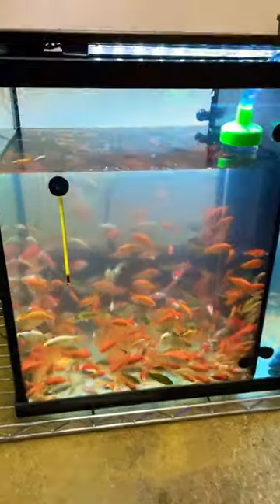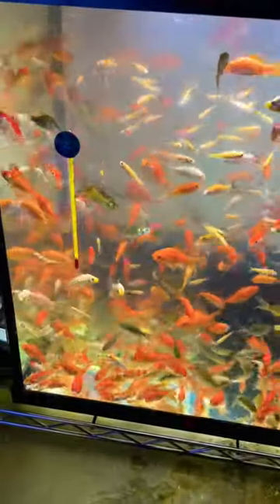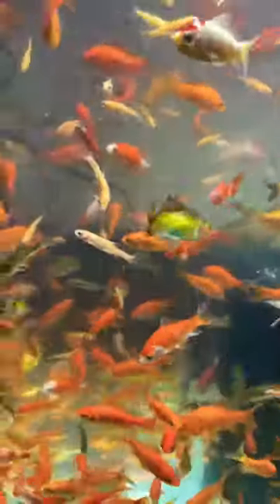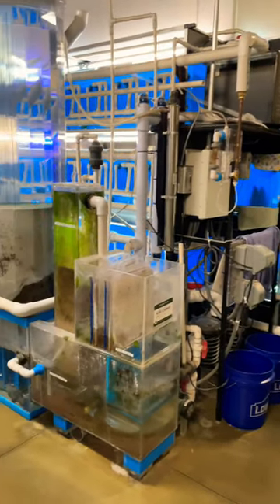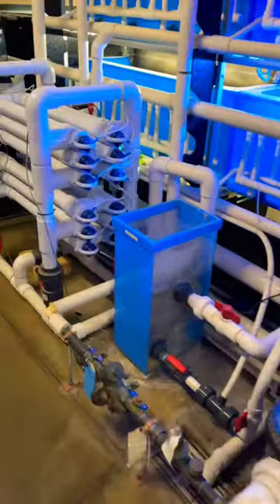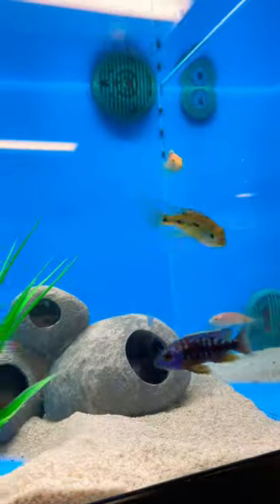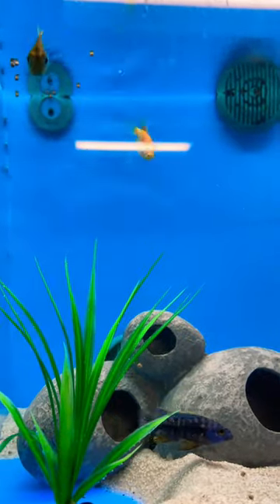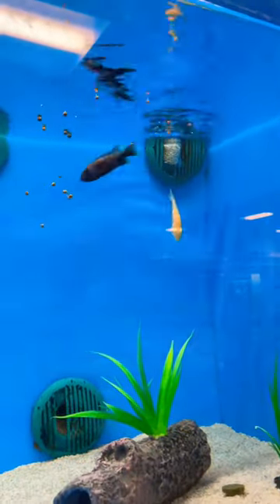What it’s like working in petsmart